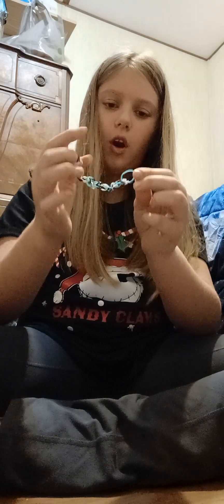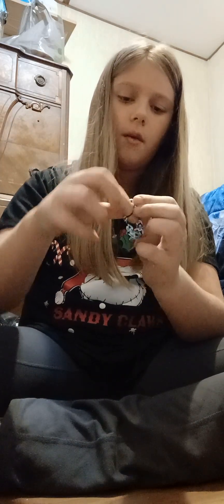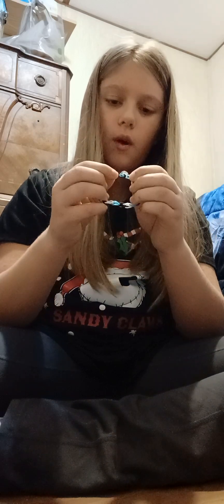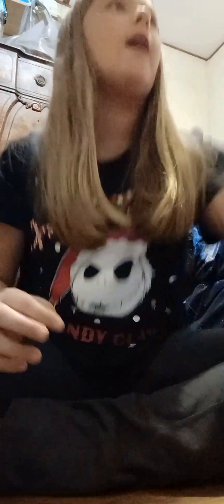Ranbowloom have a good day